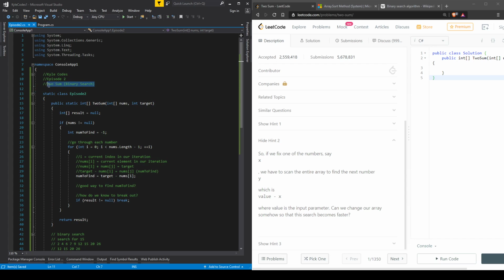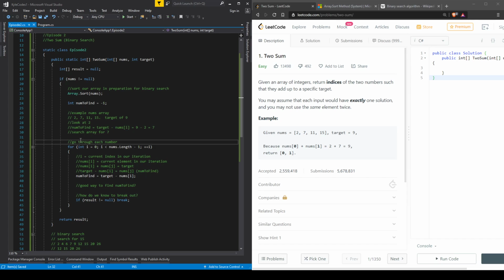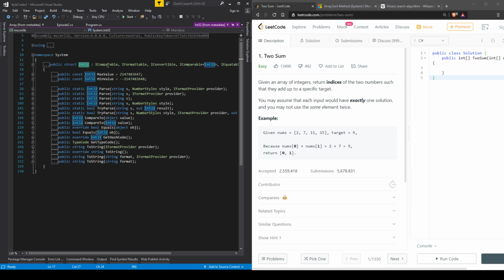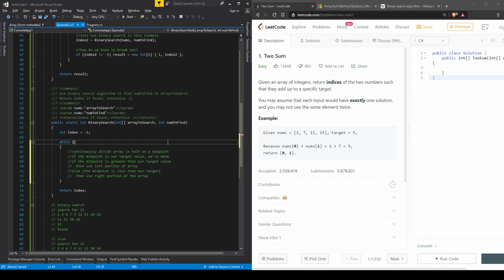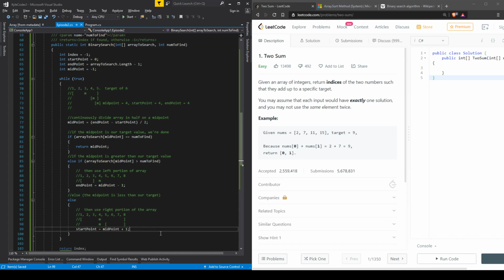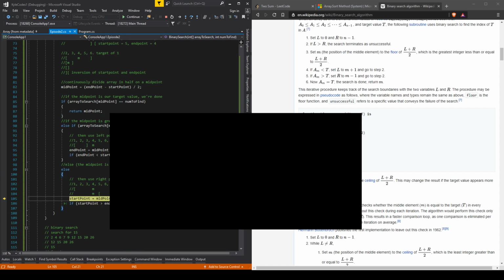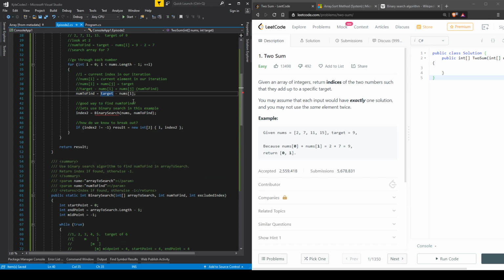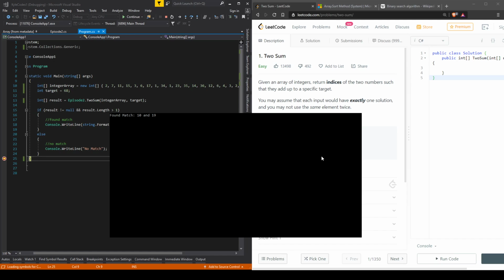Kyle Codes Episode 2: Two Sum (Binary Search)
Doing the LeetCode Two Sum problem using Hint 2 to implement binary search.

Leave questions or comments below.
Critique my code if you see any bugs, flaws, possible performance enhancements.
Thanks for your feedback and for watching.